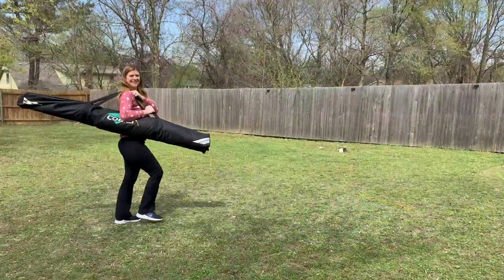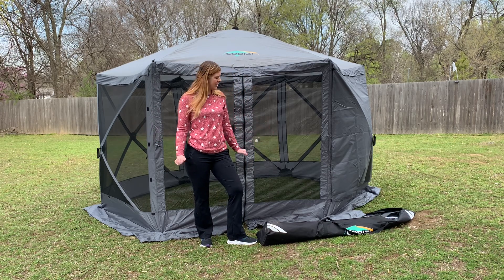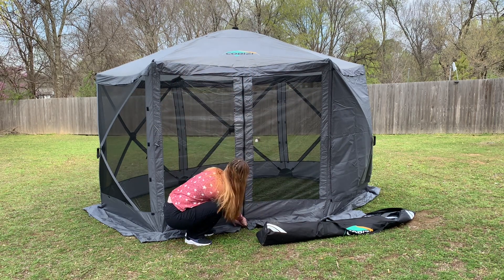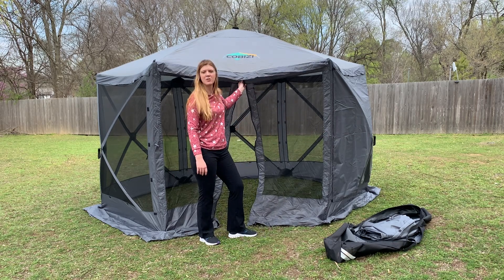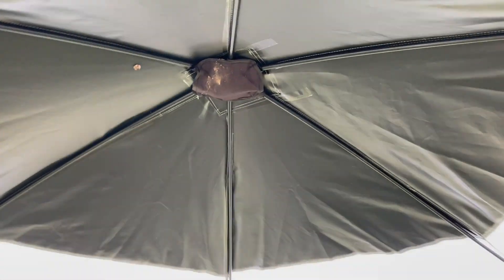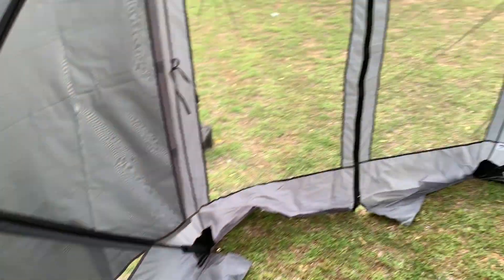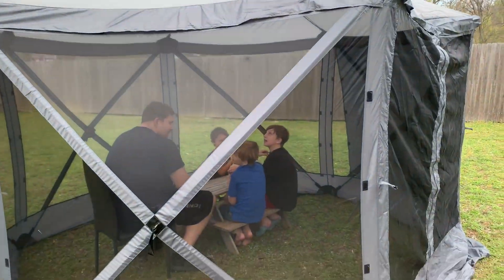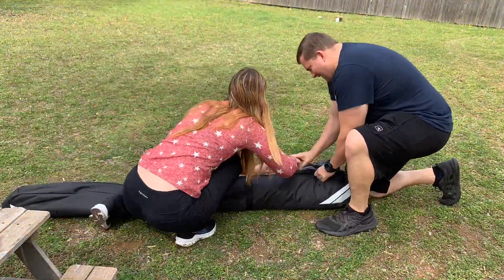Cobizi pop up gazebo screen tent set up, demo and take down